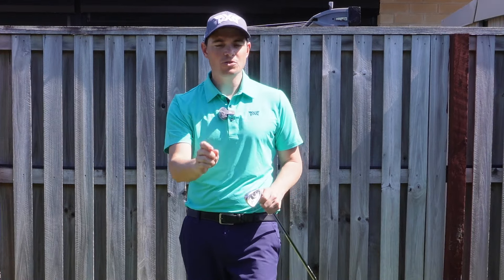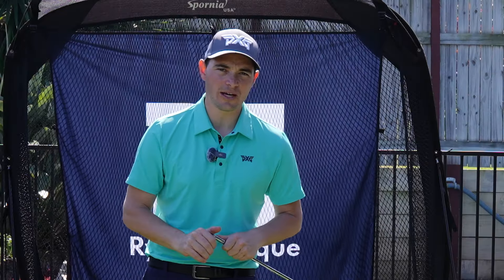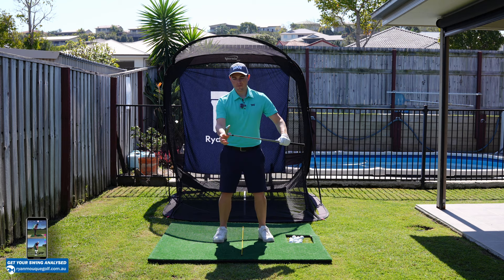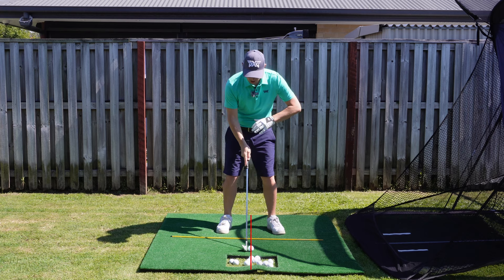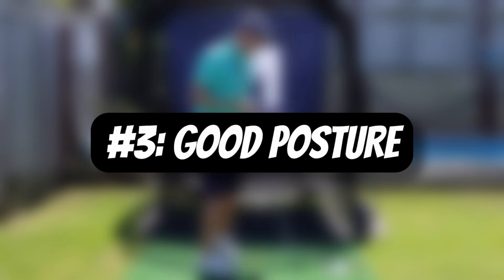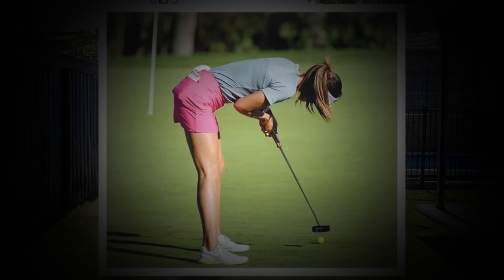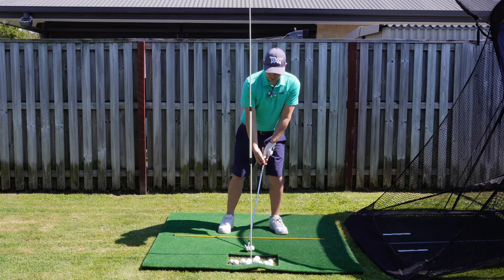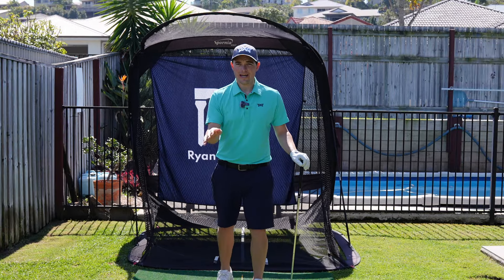Do THIS Before Working On Anything Else In Your Swing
No golfer focuses on this & it's the most important! Without good setup, you are literally wasting your time working on anything else. Once you have good setup (which is easy to get right), you can then work on other parts of your swing to achieve the ball striking you dream of!

Watch the video to find out how to setup perfectly every time!

FREE Mini Video Series On How To Make A Swing Change

FREE 26 Tips In 26 Days To Practice More Effectively